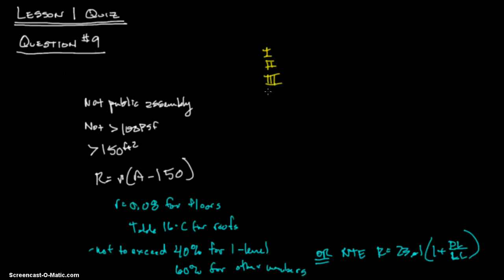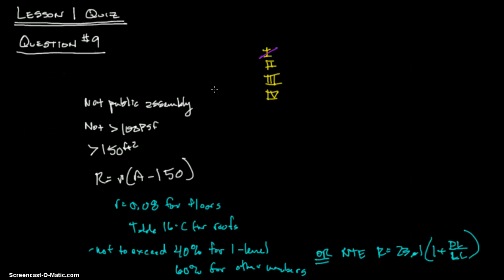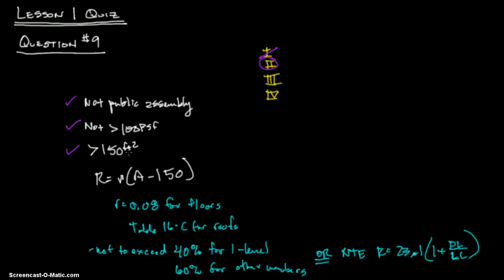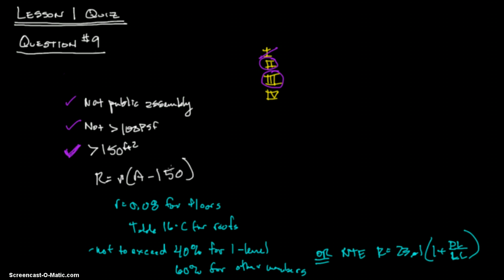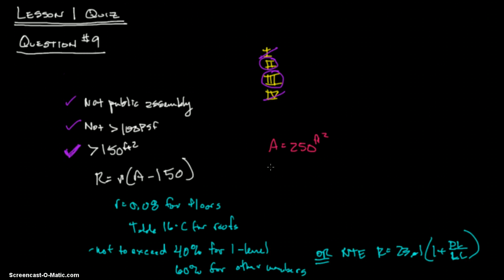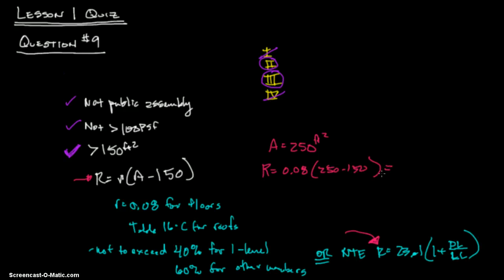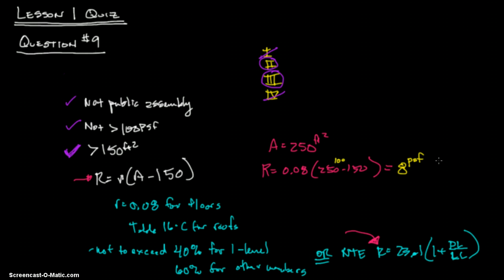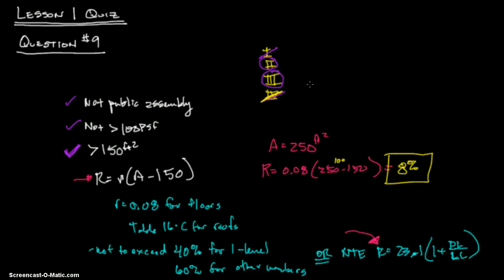Gen.Struct.2 & Lat.Forces - Lesson 1 Quiz, Question #9